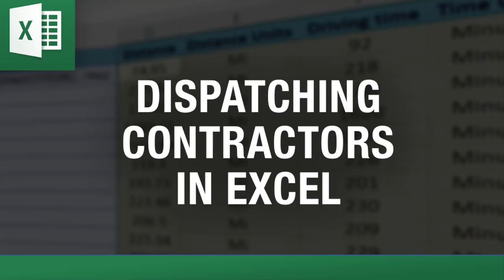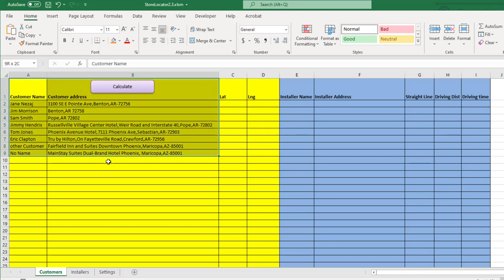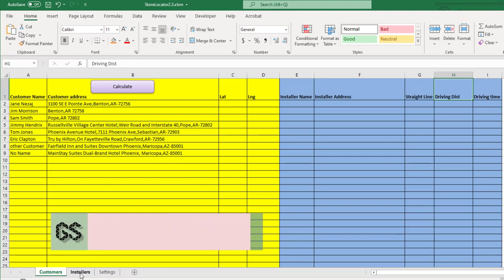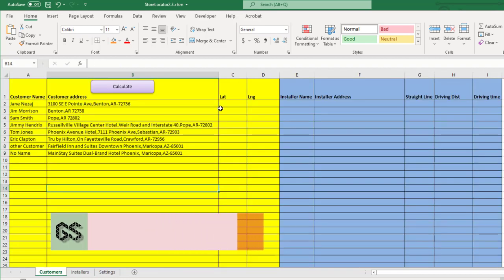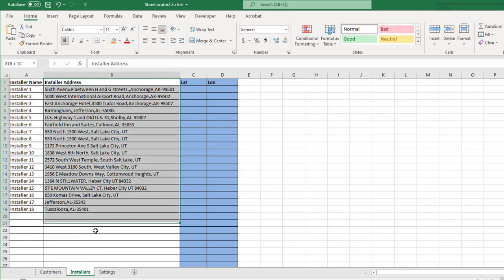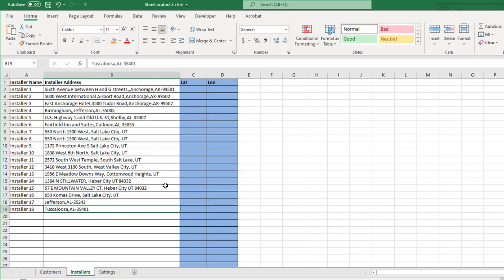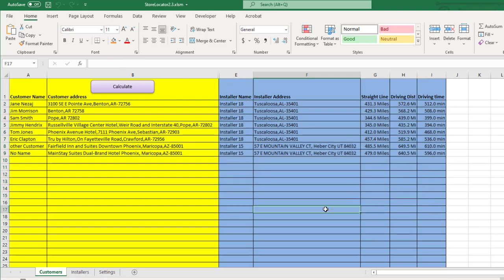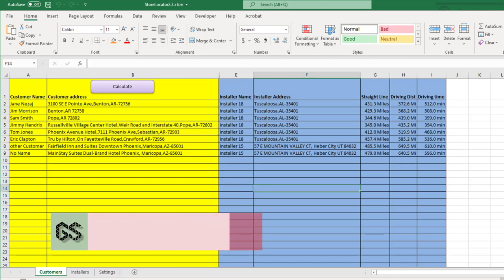Dispatch Software in Excel: Efficient and Cost-Effective Solution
Dispatch Software in Excel offers an efficient and cost-effective solution for managing your dispatch needs—all within the familiar environment of Excel. This tool helps you easily assign jobs, track routes, and match clients with the closest available team members, making dispatching smooth and organized.

With features like proximity calculations, job tracking, and easy-to-read schedules, it takes the hassle out of managing dispatch. Whether you're organizing service calls, deliveries, or fieldwork, this tool lets you streamline operations without needing expensive software.

Designed to be simple and effective, the Dispatch Software in Excel is perfect for small businesses or anyone looking to save on costs while boosting efficiency. Keep everything in one place, improve response times, and keep your operations running smoothly—all with a tool that works right in Excel!

00:00 Intro - About "Excel Distance Calculators"
00:09 How the "Dispatching Software Excel" Works
01:43 How to use "Dispatch Software Excel"